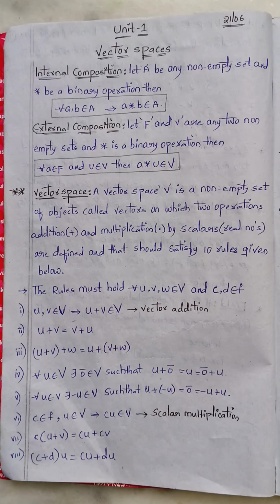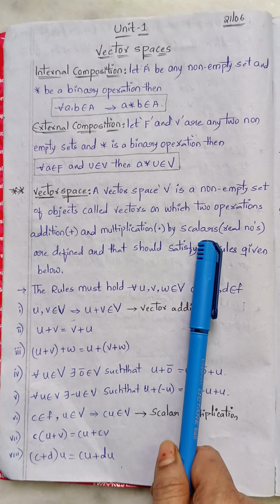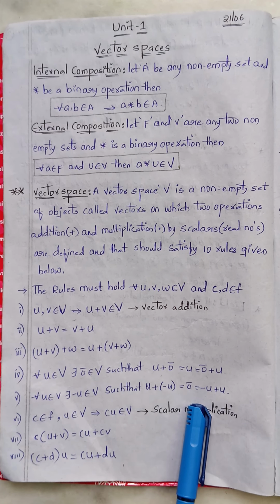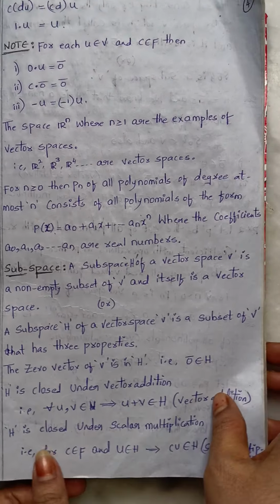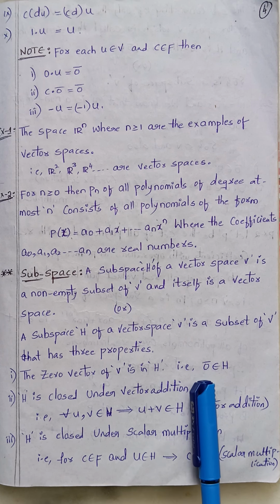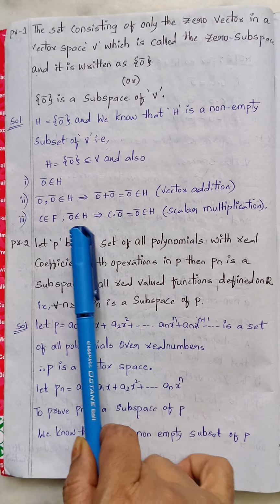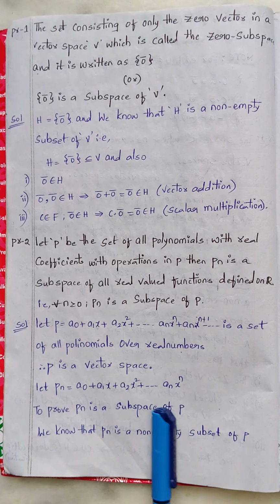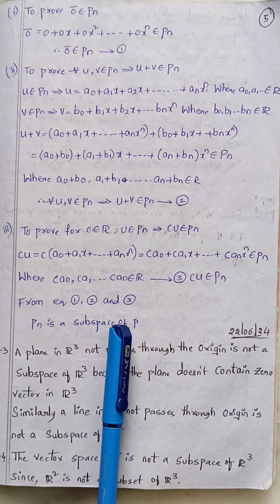Class 1:VectorSpace,Subspace Definitions and examples || B.Sc Maths Sem5 || Unit1 Linear algebra